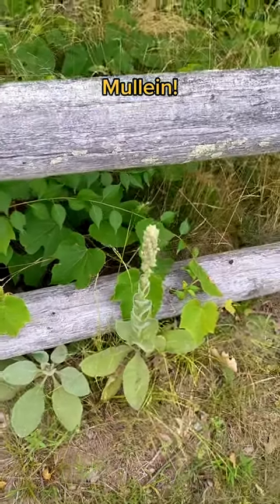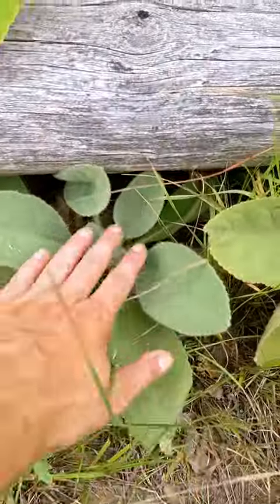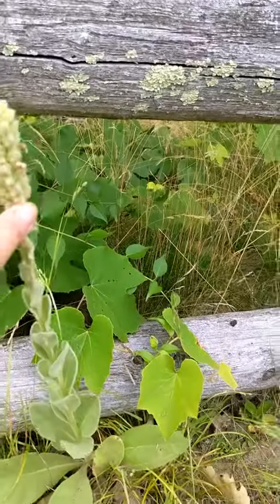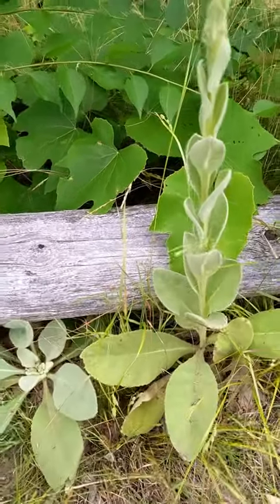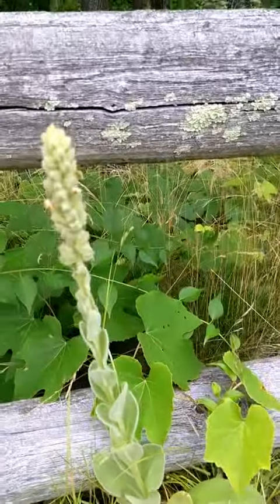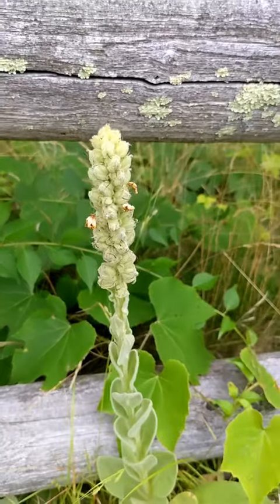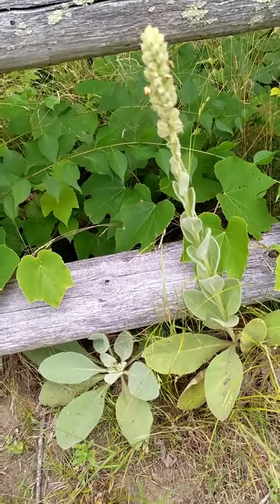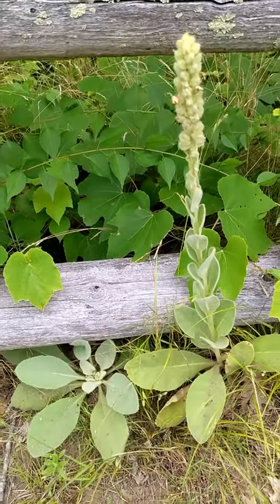Mullein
First year vs 2nd year mullein plants growing side by side